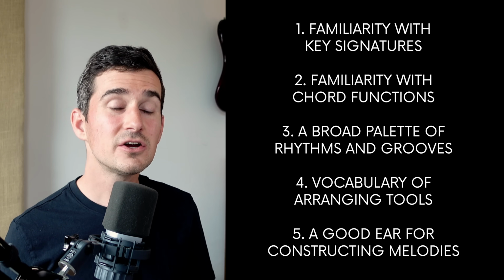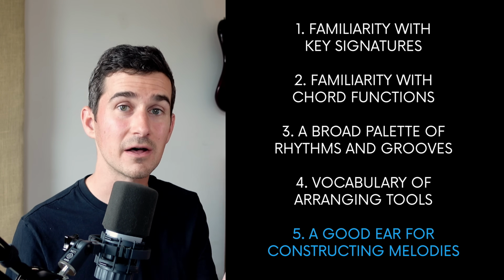How to improvise a short chord progression (5 steps)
Students often express the ambition to "sit down and just play" at the piano. Typically, that means improvising a short chord progression. With this skill you can freely improvise on the instrument - and it's also how songwriters and composers tend to start a new piece. Here are 5 steps to get you started.

0:00 intro
0:58 step 1 - PICK A KEY
2:35 step 2 - PICK NUMBERS
5:10 step 3 - IMAGINE A RHYTHM
7:53 step 4 - APPLY ARRANGING TOOLS
10:17 step 5 - FOLLOW YOUR EAR
14:02 outro